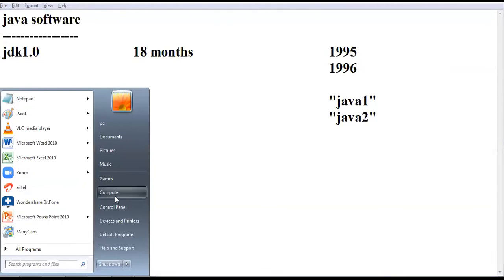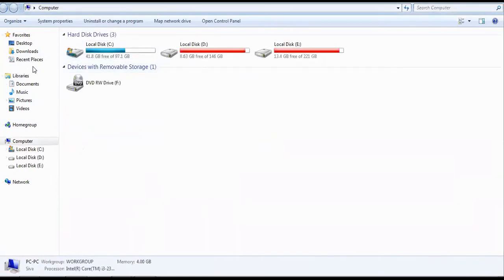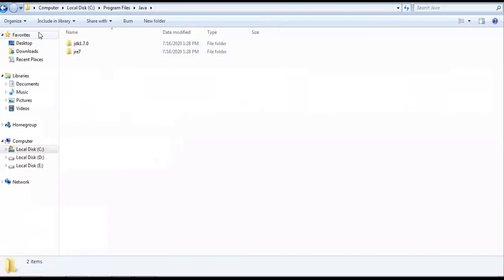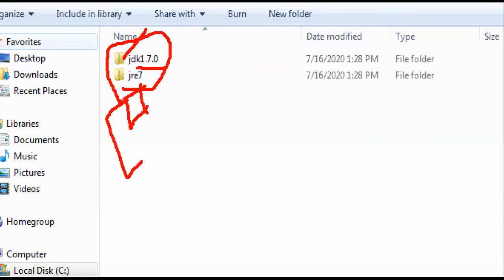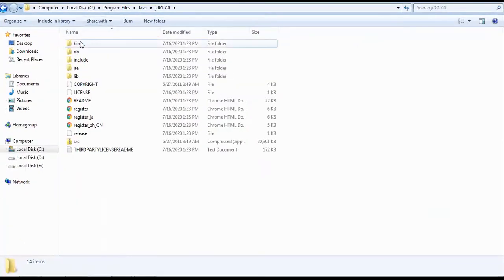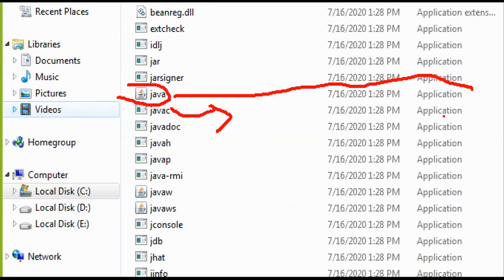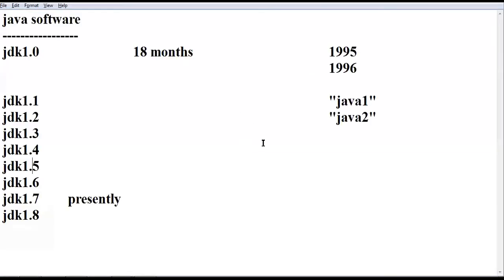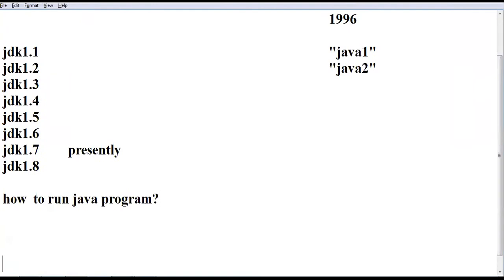java session-1 Java Basics part 9 Java software verssions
Java software verssions